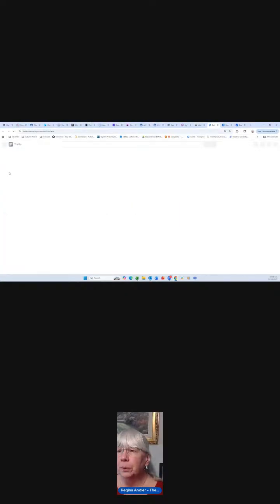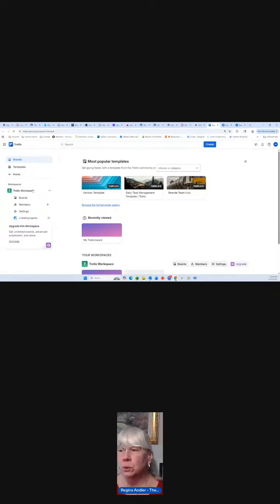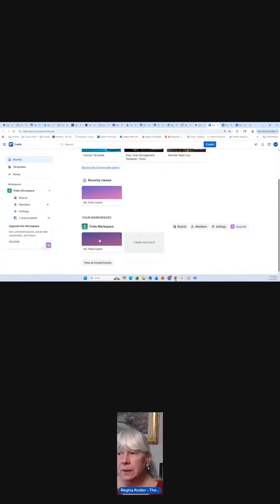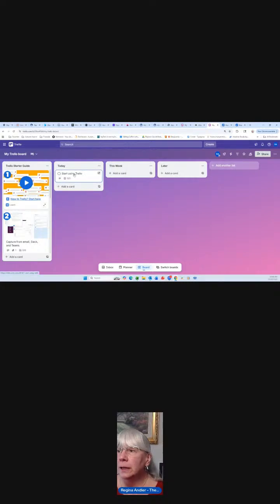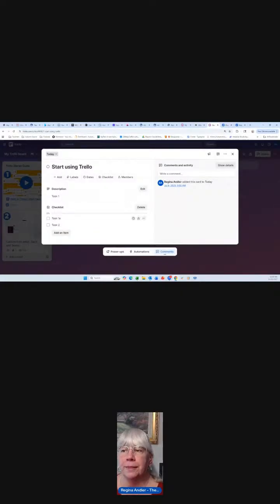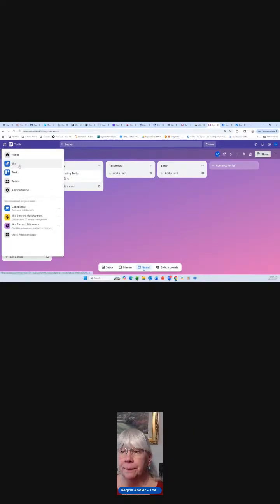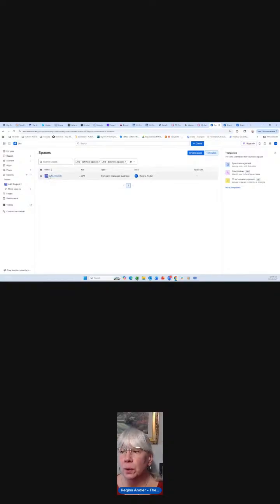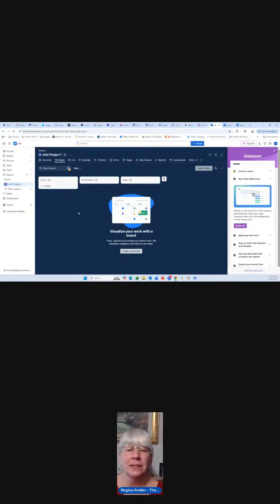AI Spotlight - Trello for Simplicity 📱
Trello is a visual board tool with a strong free plan that helps you track tasks in a simple, drag-and-drop way. Great for organizing and simplifying your business!